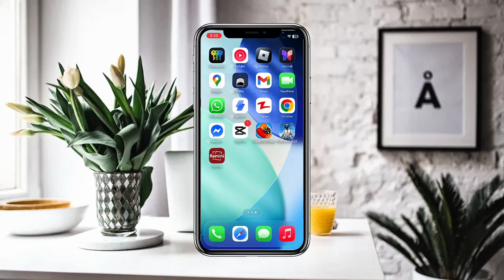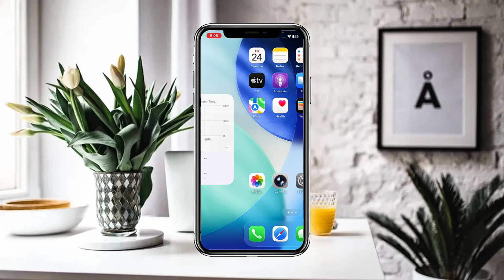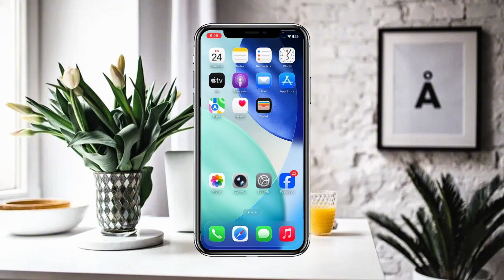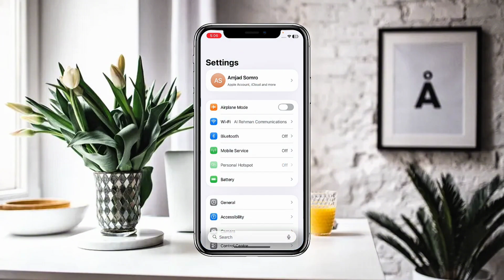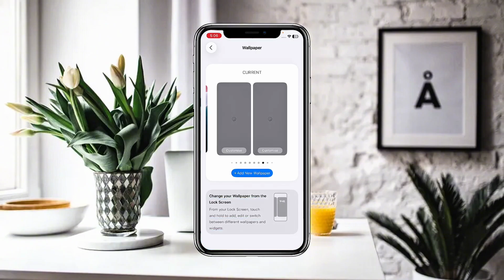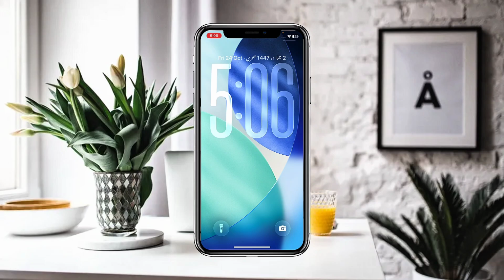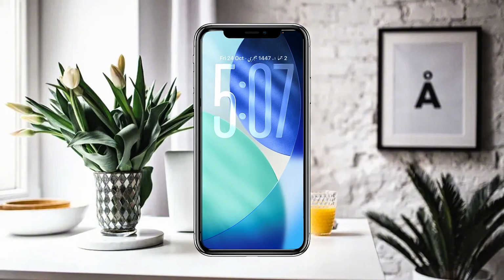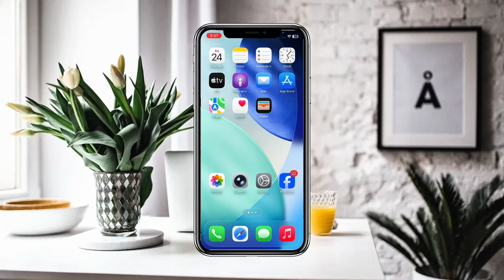How to Set Clock in Front of the Wallpaper on iPhone iOS 26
In this video, you’ll learn how to set clock in front of the wallpaper on iPhone iOS 26, step by step. If you want your lock screen clock to appear in front of the wallpaper on iPhone, this iOS 26 guide is exactly what you need.

We’ll show you how to set clock in front of the wallpaper on iPhone iOS 26, how depth effect works, and how to customize your lock screen so the clock stays in front of the wallpaper on iPhone iOS 26 without issues.

📱 Whether you’re using the new lock screen styles or updated wallpaper settings, this tutorial explains how to set clock in front of wallpaper iPhone, how to fix clock going behind wallpaper, and how to customize clock depth effect in iOS 26 easily.

Lock Screen depth effect explained in iOS 26

How to customize lock screen clock on iPhone

How to fix clock hidden behind wallpaper on iOS 26

Best lock screen clock & wallpaper settings for iPhone

Watch till the end to fully master how to set clock in front of the wallpaper on iPhone iOS 26 🚀

iOS 26
iPhone iOS 26
set clock in front of wallpaper
clock in front wallpaper iPhone
iPhone lock screen clock
iOS 26 lock screen
iPhone wallpaper clock
iOS 26 depth effect
customize lock screen iPhone
iPhone clock settings
iOS 26 tips
Apple iOS 26 features
iPhone lock screen tutorial
clock behind wallpaper fix
iPhone customization
iOS 26 guide
Apple tips
iPhone 2026
lock screen clock iPhone
USA iPhone tips

how to set clock in front of wallpaper iphone ios 26
clock in front of wallpaper iphone
iphone lock screen clock ios 26
ios 26 clock depth effect
iphone clock behind wallpaper fix
how to customize lock screen ios 26
iphone wallpaper clock settings
ios 26 lock screen customization
iphone clock in front ios 26
apple ios 26 lock screen
how to change clock position iphone
iphone ios 26 tips and tricks
lock screen clock not showing iphone
iphone wallpaper depth effect ios 26
ios 26 new lock screen features
how to edit lock screen iphone ios 26
iphone clock overlay wallpaper
best lock screen settings iphone
ios 26 clock customization